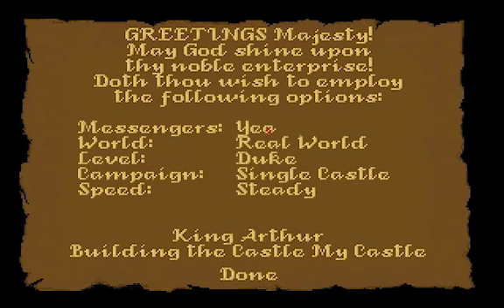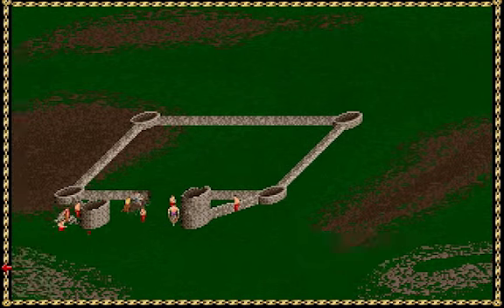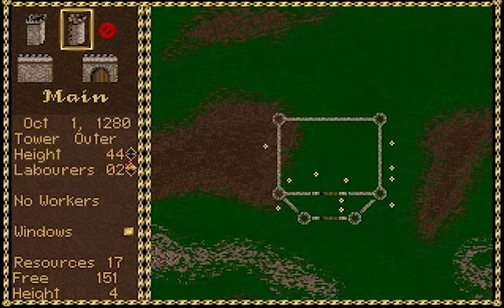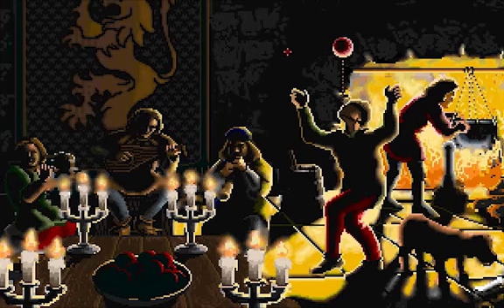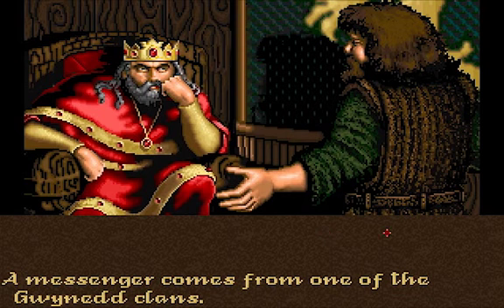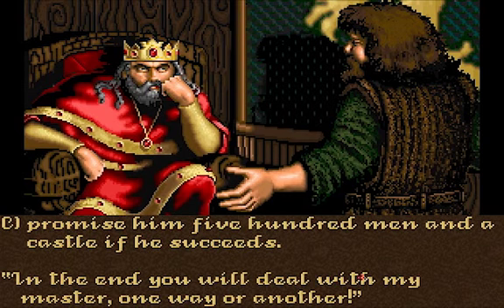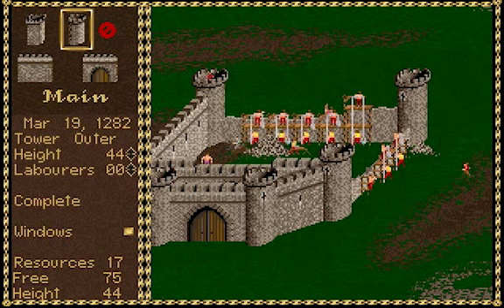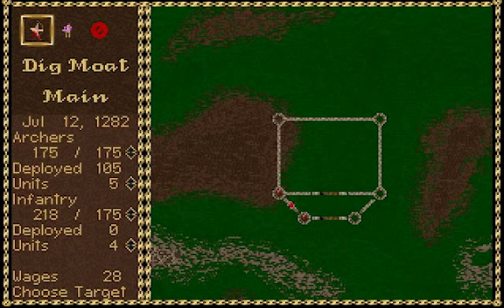Classic Game Theatre - Castles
Castles is a neat little strategy game made by Quicksilver Studios back in the Dark Ages (1991 to be precise). It follows the efforts of the English king (the player) and his struggles in pacifying the Celtic lands on the British Isles.

The gameplay is simple enough: design a castle, then hire and assign labourers to get it built. Along the way random events and story chains spice things up a bit, but the game is mainly about watching little pixel dudes stack rocks.